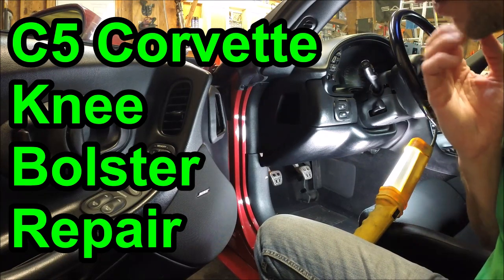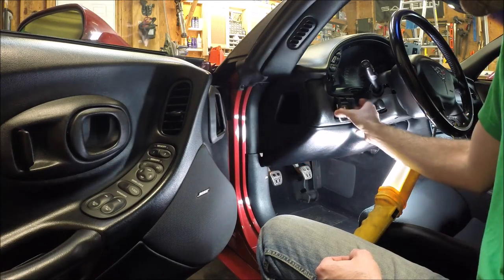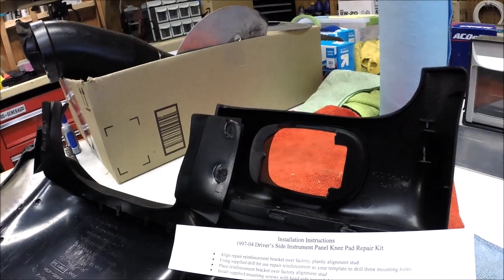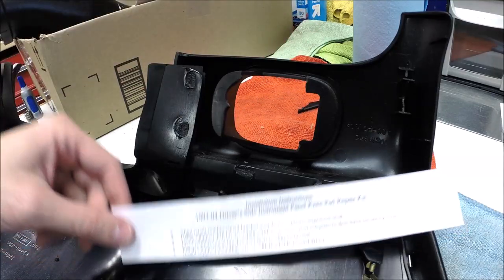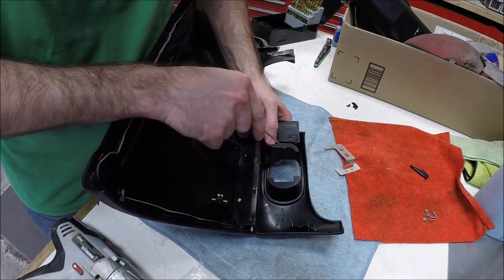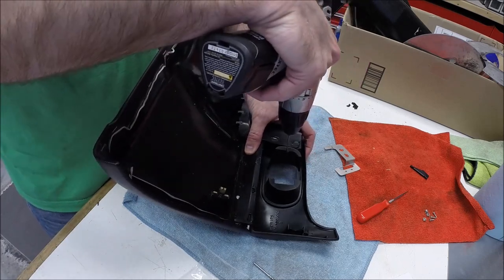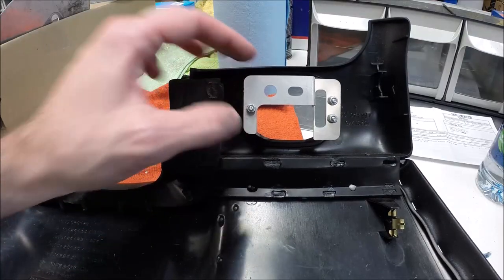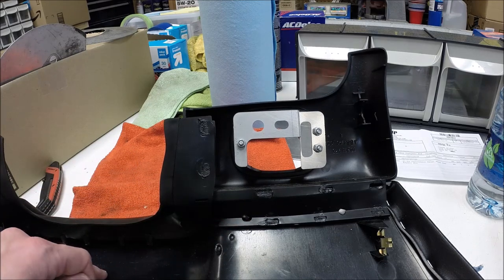C5 Corvette - Knee Bolster Repair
Got a C5 Corvette and the lower knee bolster mounting points are cracked?   You're in the right place!

Here's the repair kit I used.

Rivet gun